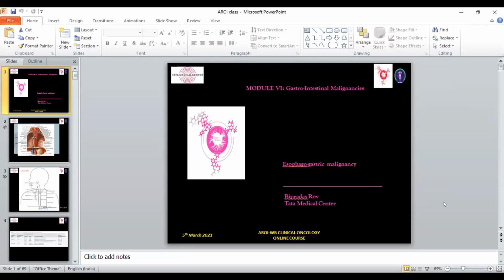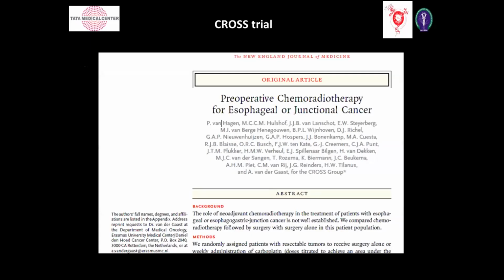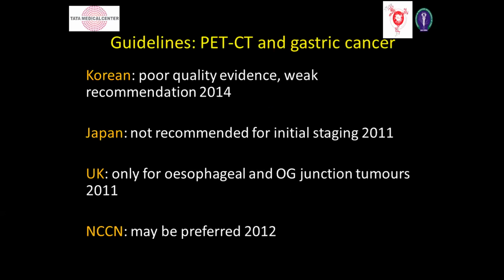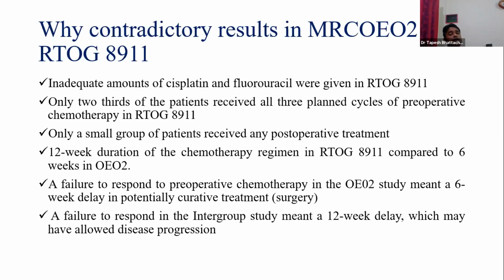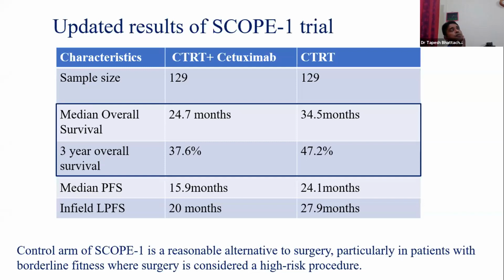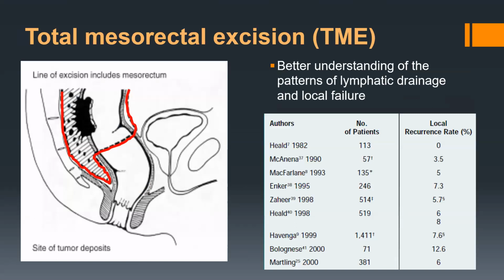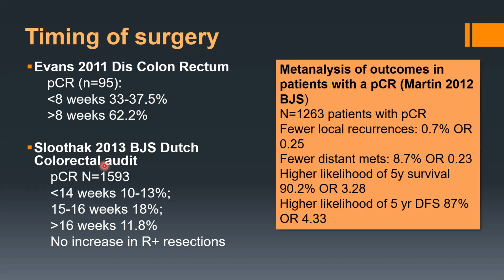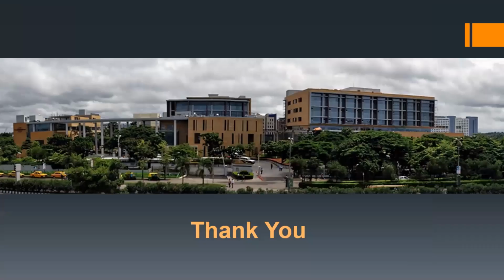AROI WB Clinical Oncology : Gastrointestinal Malignancy